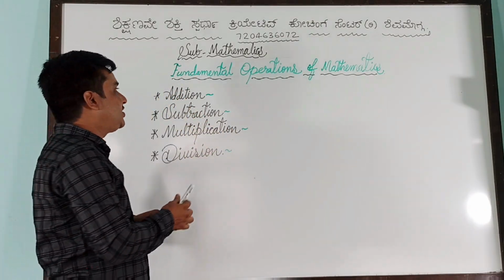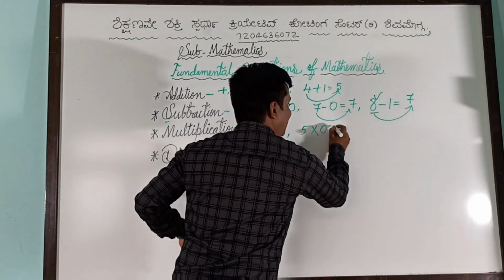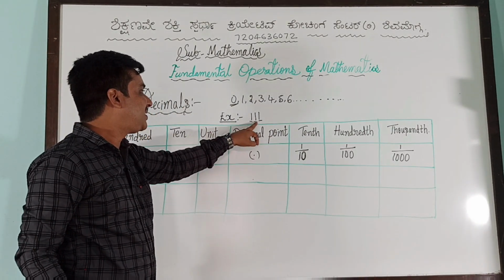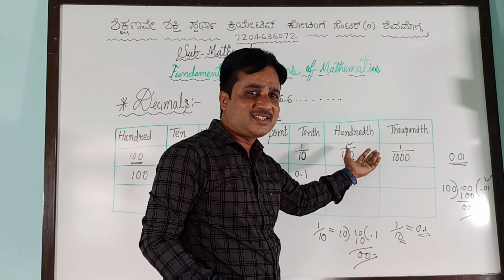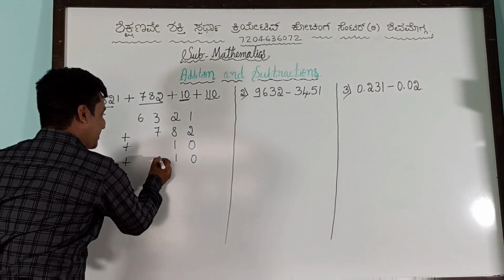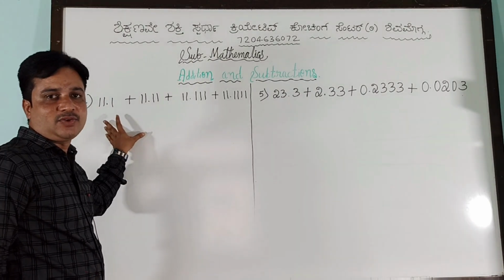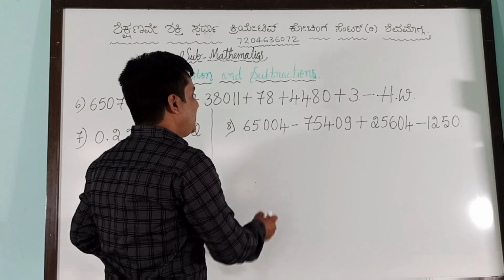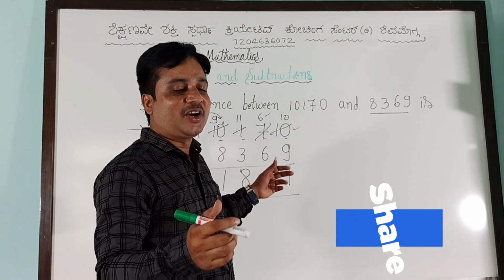6. Fundamental operations of math'ematics || Part 01.|| English medium|| Navodaya